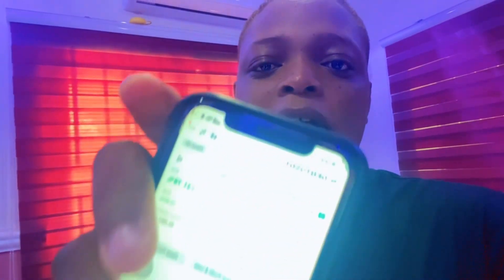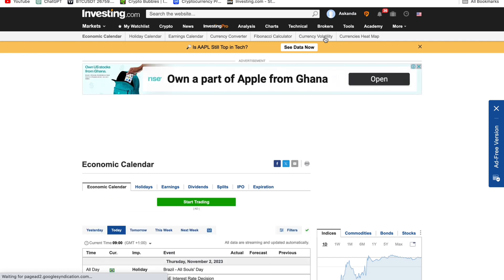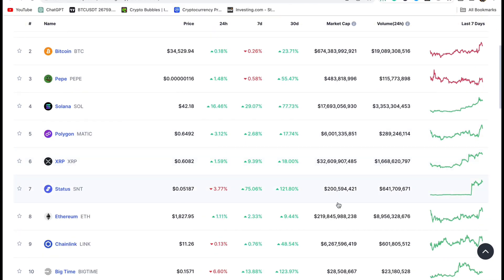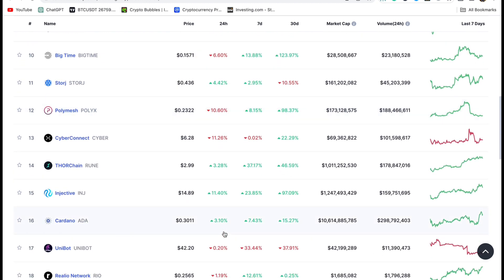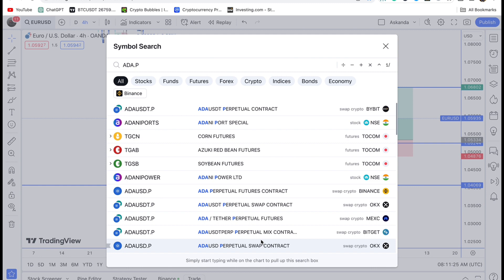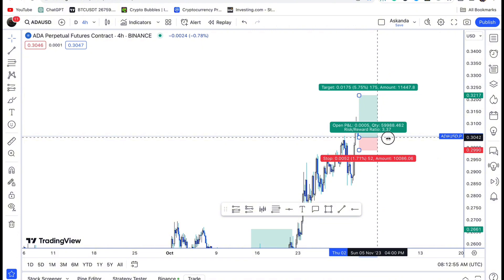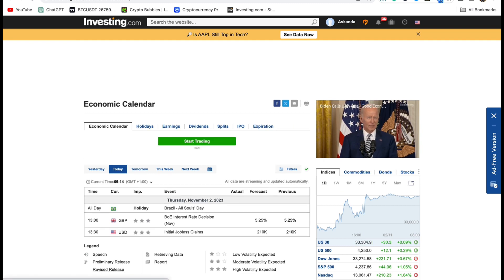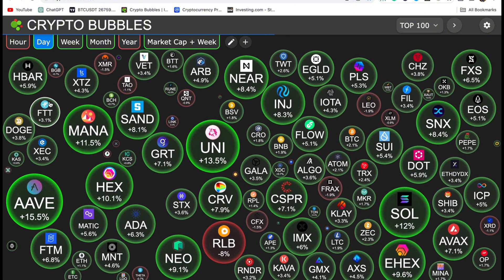How To Day Trade Crypto in 2024: The Next 100x Coin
Hey there, crypto enthusiasts! If you're excited about the potential for huge gains in the crypto market, you're in the right place!

In this video, I'll be your guide on this exciting journey through the world of day trading crypto in 2024. As someone who's been in the crypto space for a while, I've seen the market evolve and transform, and I'm eager to give you my perspective on the strategies that could make 2024 a game-changing year for crypto traders.

We'll delve into the essentials of day trading, covering topics like technical analysis, chart patterns, and key indicators to watch. I'll also share my personal favorite tools and resources to help you stay ahead of the curve.

But, of course, the real highlight of this video is the discussion about "The Next 100x Coin." I'll share my research and insights on the potential gems in the crypto market that could see explosive growth. Remember, investing in cryptocurrency is speculative and comes with risks, so always do your own research and consider your own risk tolerance.

So, if you're ready to learn how to day trade crypto effectively in 2024 and explore the next potential 100x coin, be sure to hit that subscribe button and turn on notifications. You won't want to miss the valuable content I have in store for you!

I'll do my best to respond and engage with all of you.

You can follow me (Askanda) on social media for more updates on:

Intagram: yaskandaru
Binance Feed: Askanda
Twiter(X):Askanda18

Must-Watch Videos